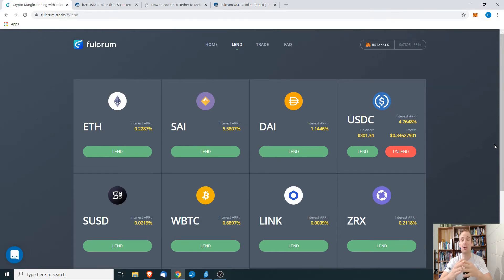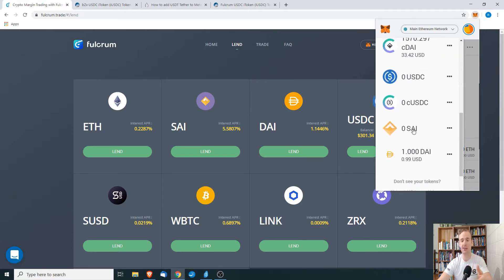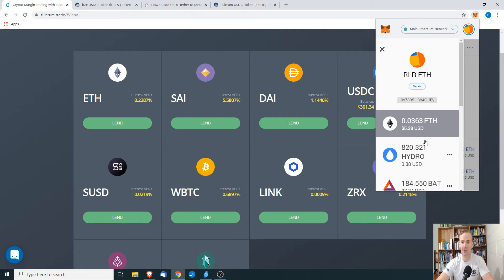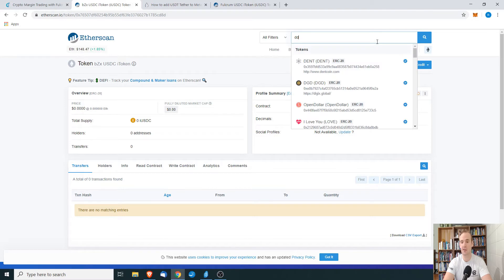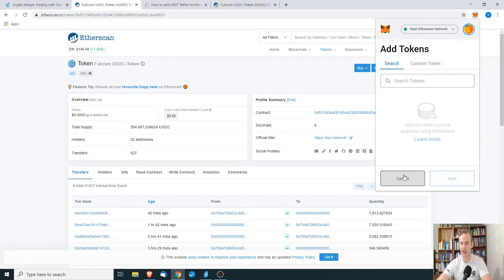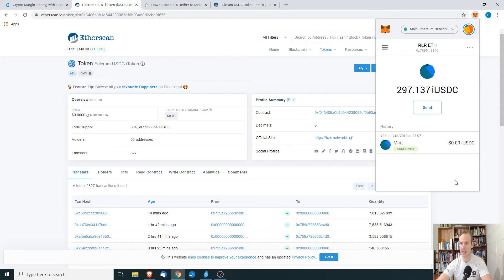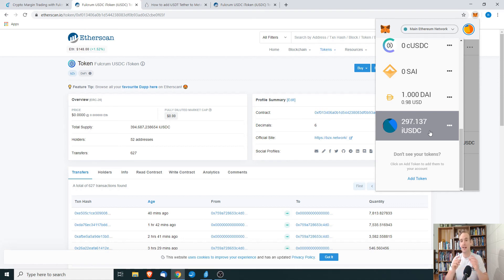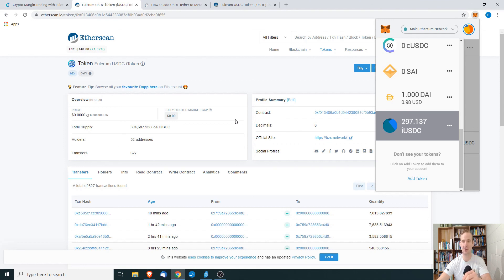Add Custom Tokens In MetaMask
MetaMask is one of the most popular crytpocurrency wallets that supports ERC-20 type tokens. Some new tokens or tokens that are relatively obscure may not show by default in your MetaMask wallet. In today's video, I will show you how to add these custom tokens manually so that you can see ALL your tokens in your MetaMask wallet.